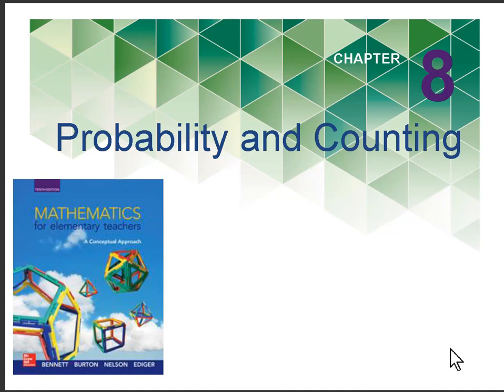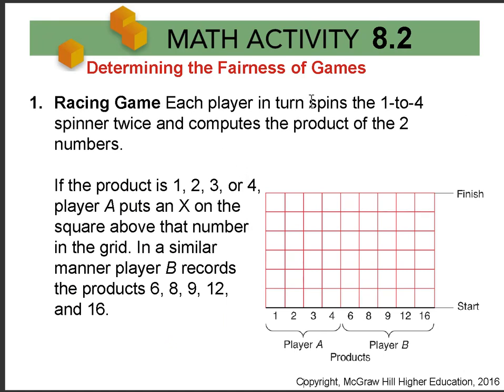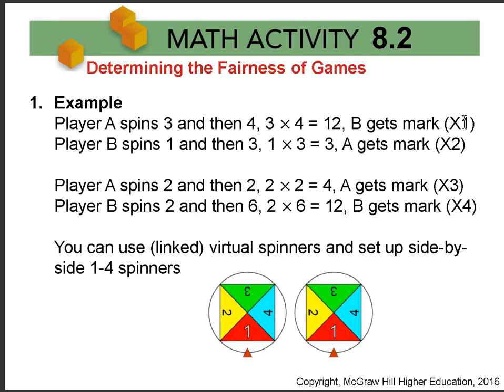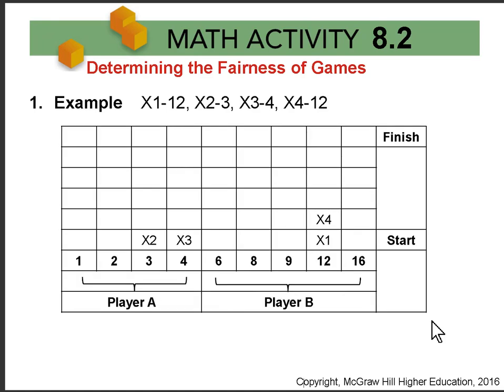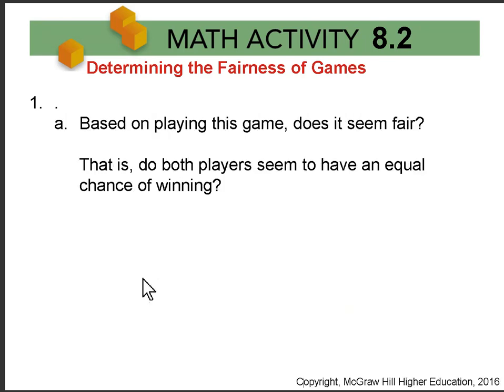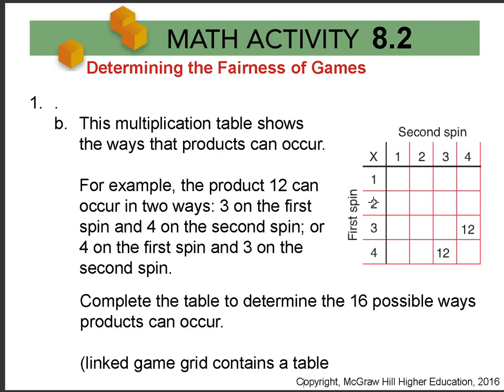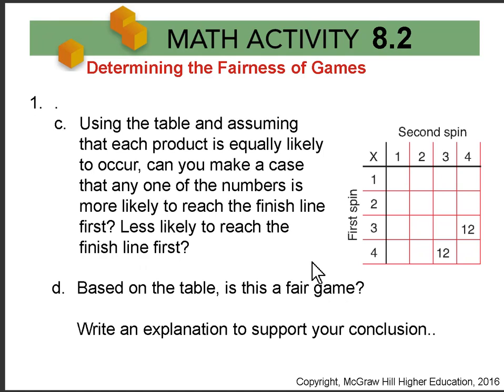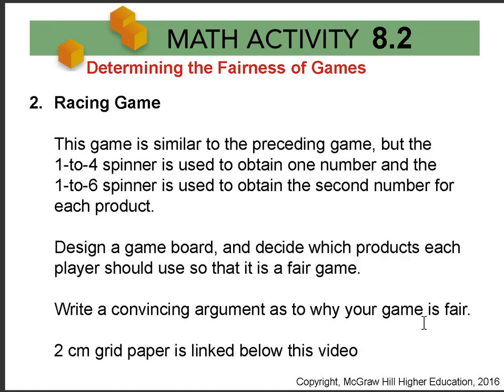§8 2 Determining the Fairness of Games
8.2 Determining the Fairness of Games_1 record